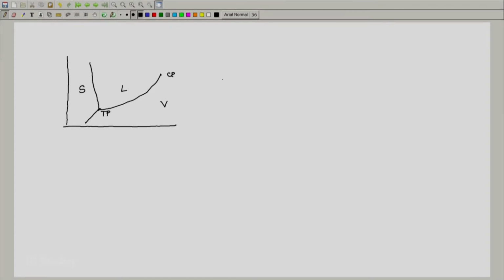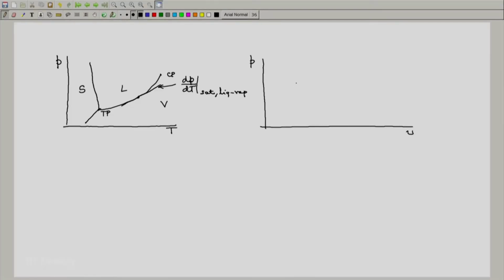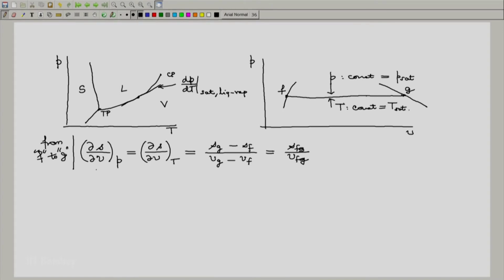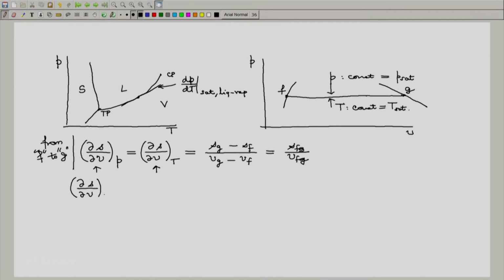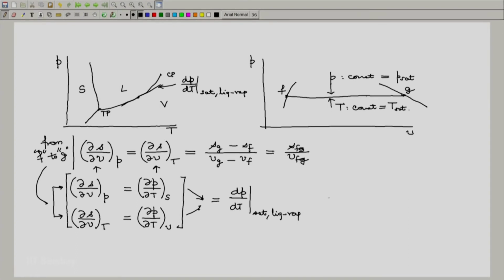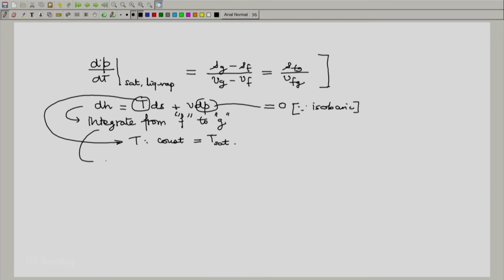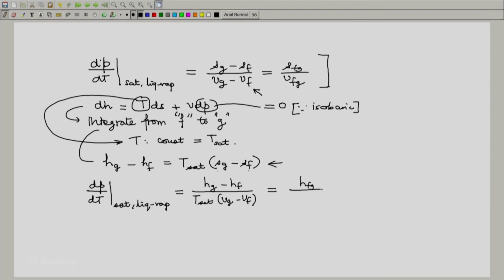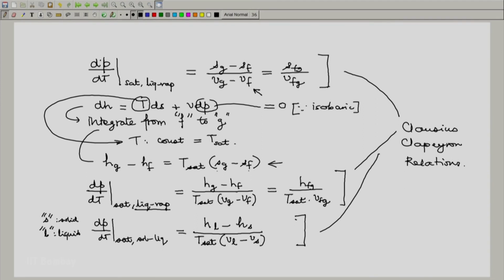ME209x S210 The Clausius Clapeyron Relation IIT Bombay